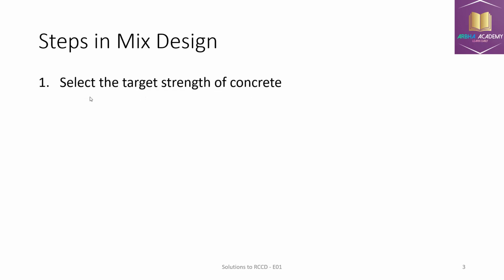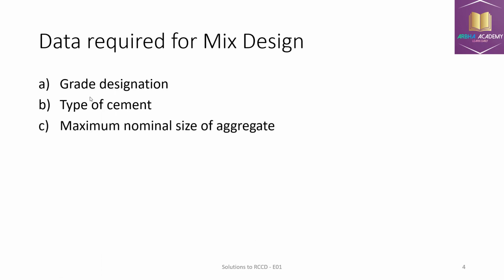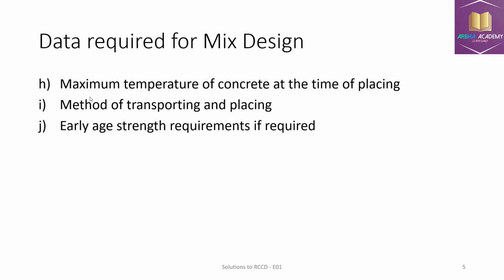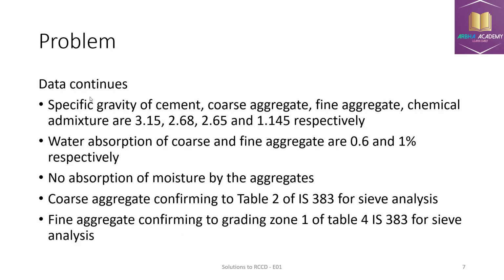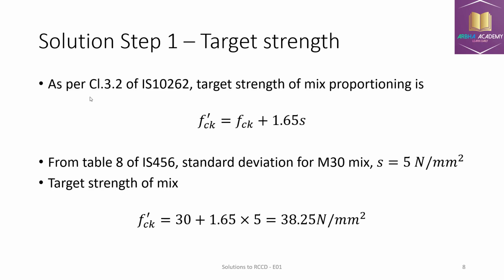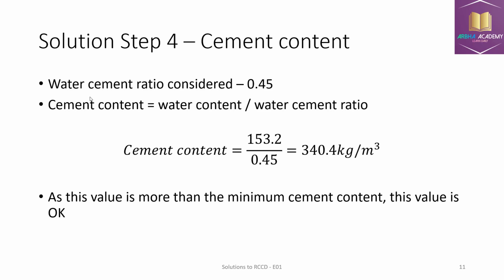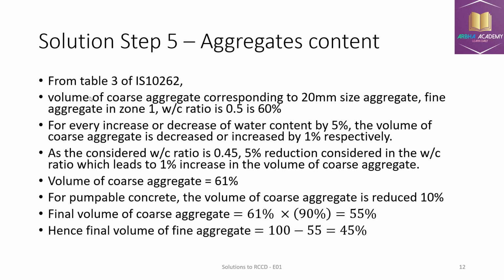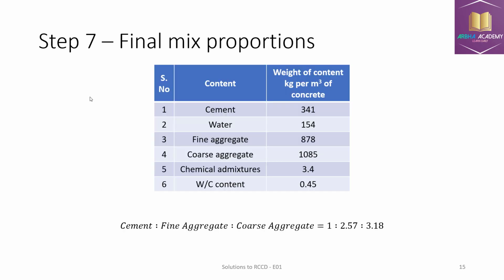Concrete Mix Design Problem and Solution